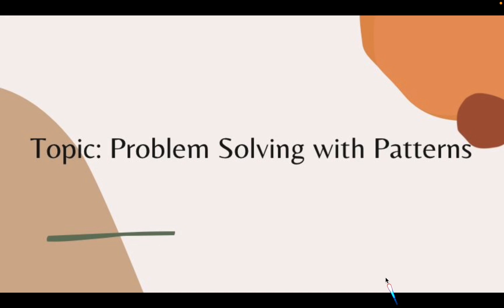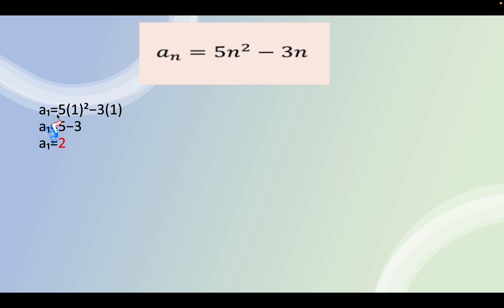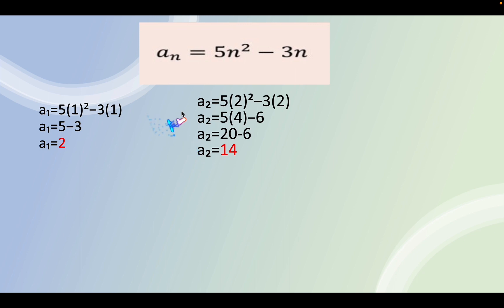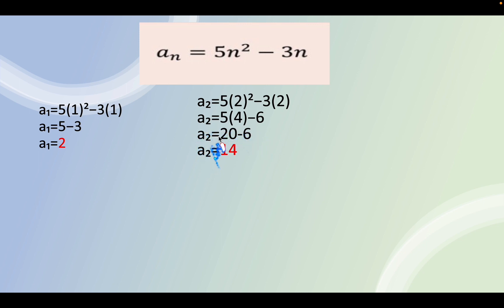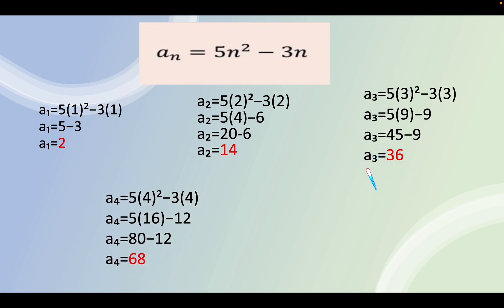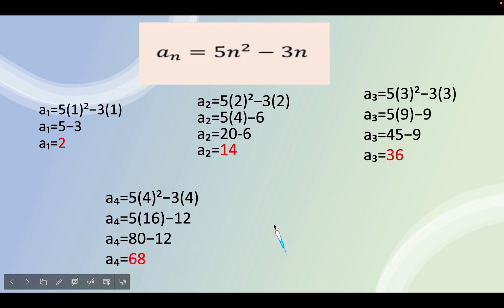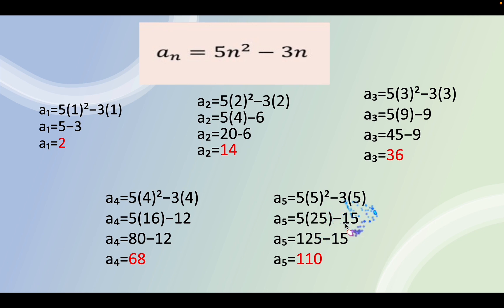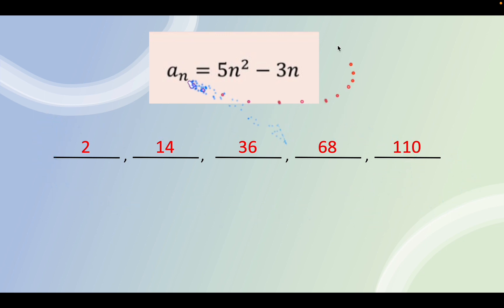PROBLEM SOLVING WITH PATTERNS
PERFORMANCE TASK BY:
KHARVIN HAILEY QUESADA
LCCM